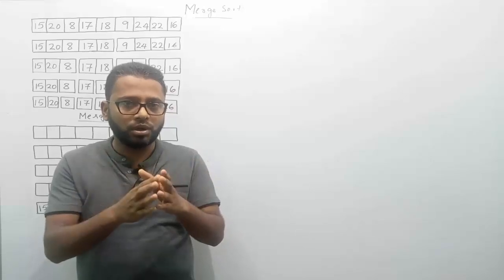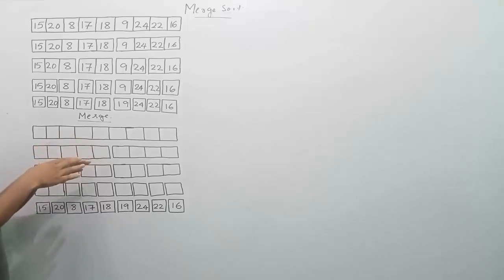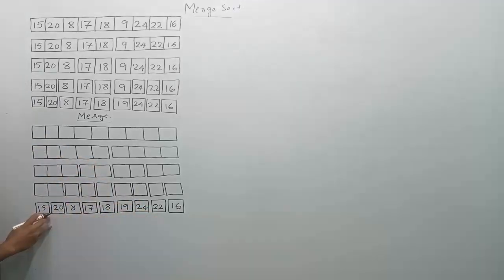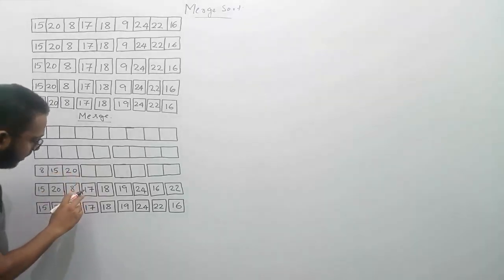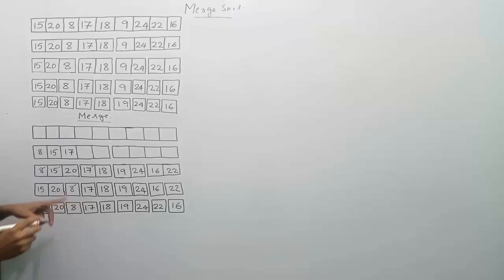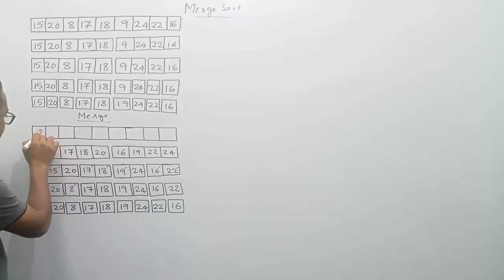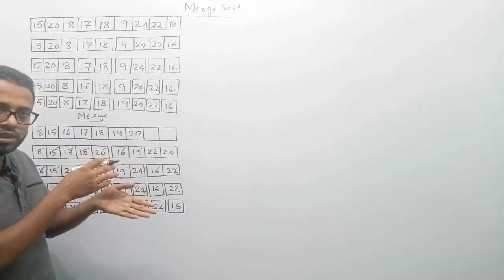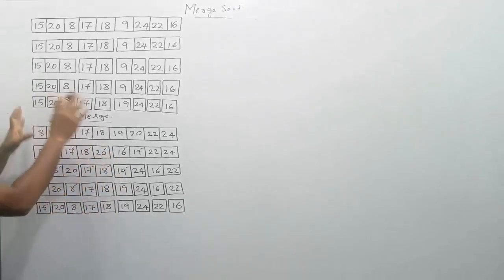What is Merge Sort and How to sort numbers using Merge Sort Part-1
What is Merge Sort and How to sort numbers using Merge Sort is a complete
video tutorial for beginners to learn the basics of Data Structure. In this video we will discuss the following concepts,
What is Merge Sort and How it works.
What is Divide and Conquer technique.
Data structure tutorial series for beginners.
How Merge Sort algorithm works internally.
How to write a C program to perform Merge Sort.
Algorithm of Merge Sort technique.
Merge Sort technique for beginners.
C program to perform Merge sort.
How to sort numbers using Merge sort algorithm.
Data Structure videos.
Data Structure beginners video.
Graphical representation of Merge sort technique.